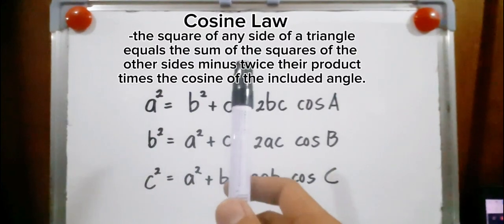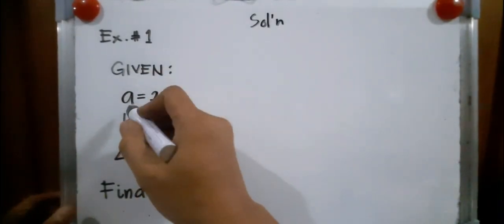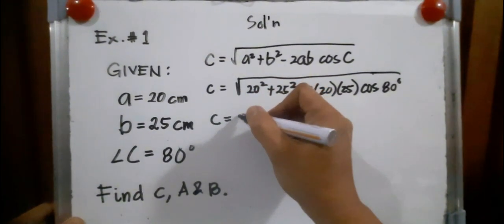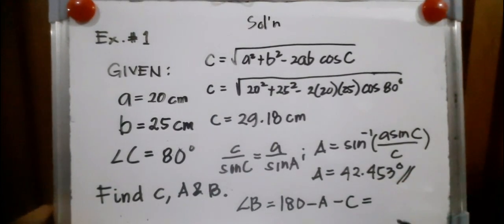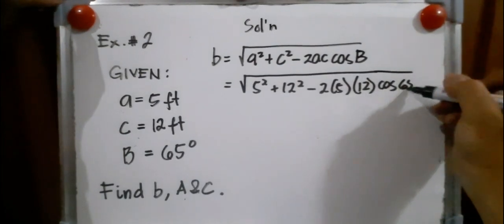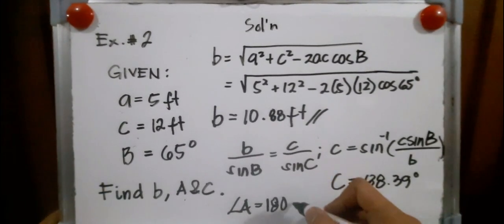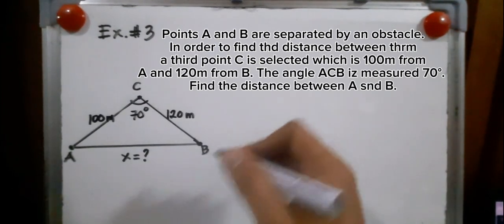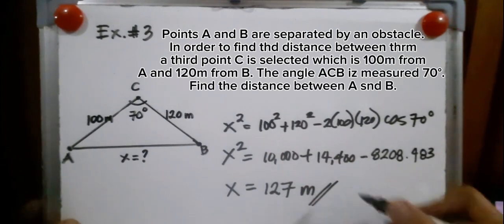The Cosine Law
Cosine Law is used in an oblique triangle where the given are two sides and an included angle